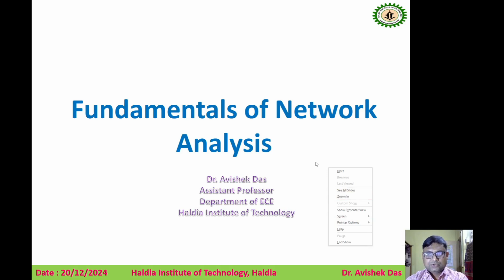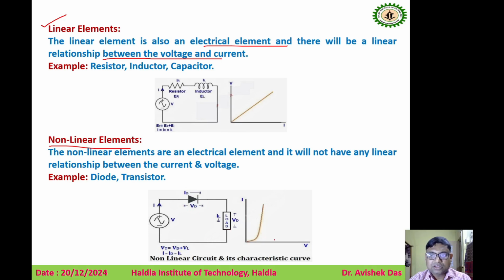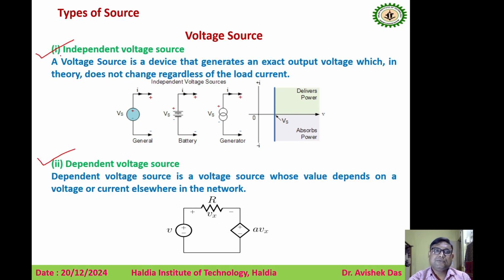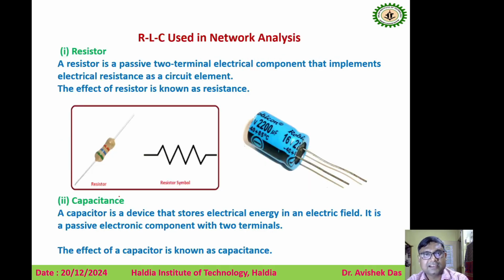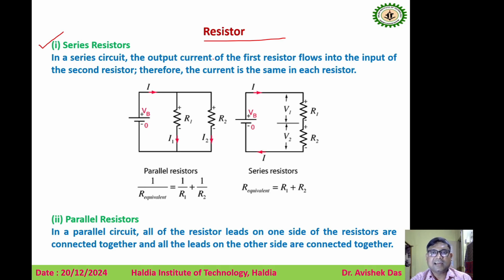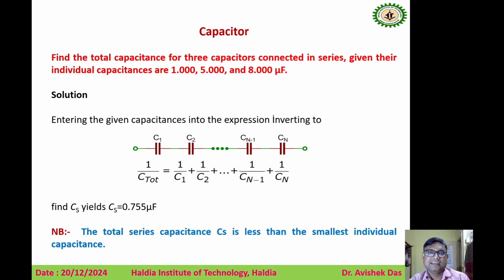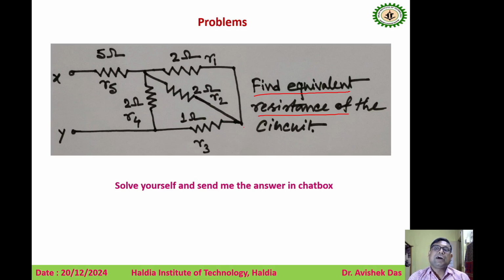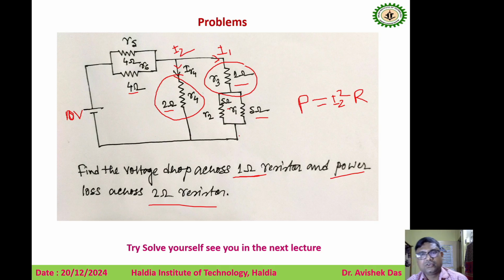Fundamentals Network Analysis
Dr. Avishek Das, ECE